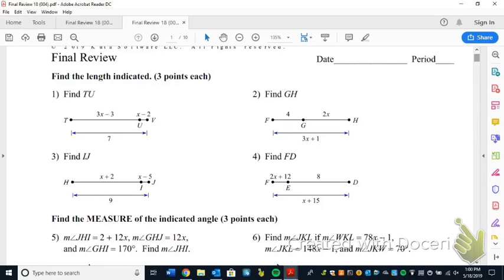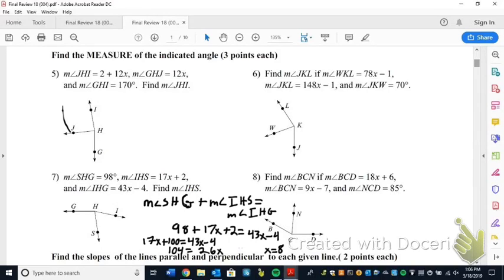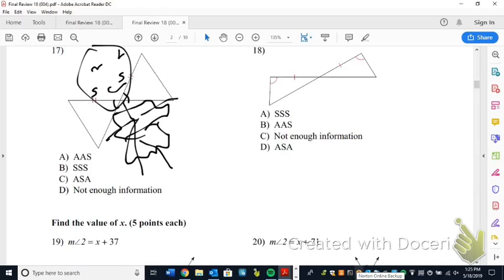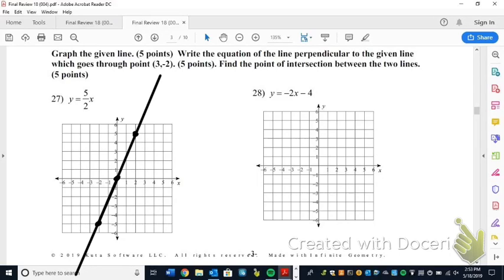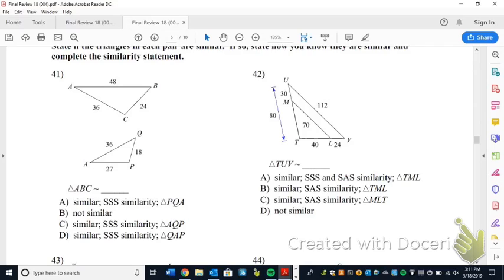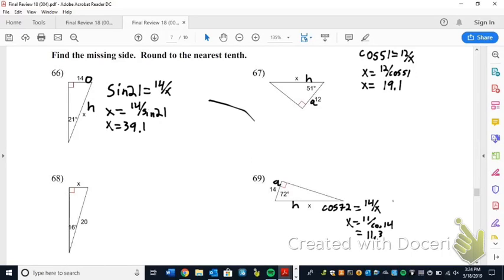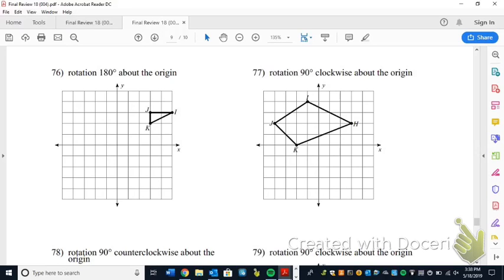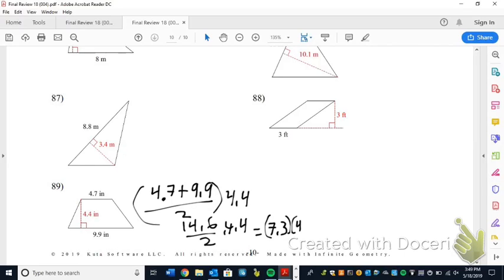Final review Geo 19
A walkthrough of the odds on the Final Review for Geometry